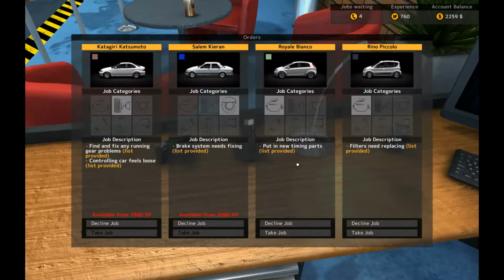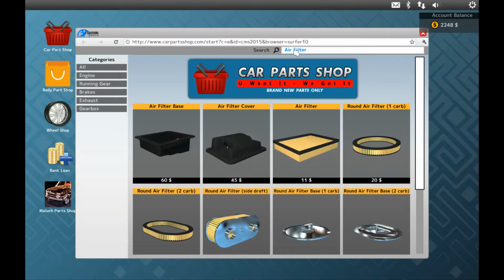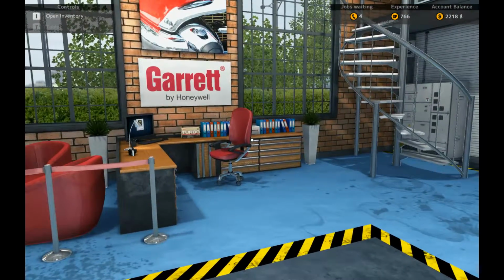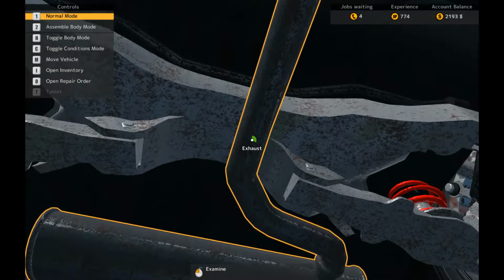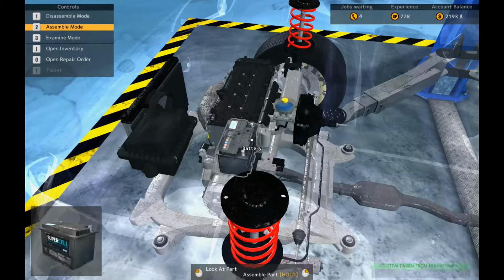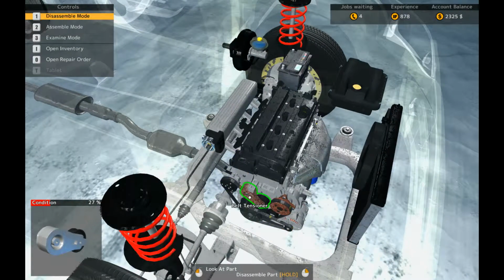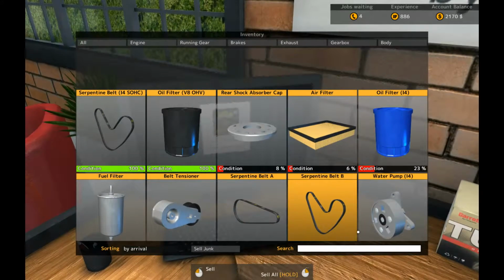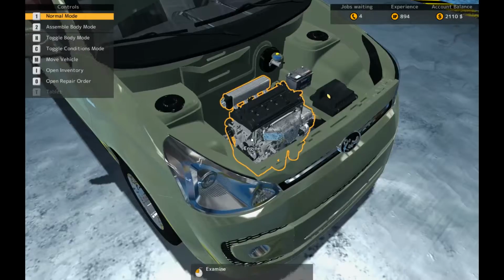Car Mechanic Simulator 2015 & Why YOU Should Be Playing It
Also So what is Car Mechanic Simulator and why should you be playing it? For all intents and purposes it's a puzzle game but it's much more than that. Do you know what goes on under the hood of your car? If you don't then how do you know you're not getting ripped off? Want to understand what makes your engine work? That's the thing, for $20 on Steam you can get this game and not only have fun but actually develop an understanding of how cars work but "virtually" working on cars. From the simplest jobs like changing oil and air filters to more involved jobs like changing a rear sway bar or it's linkage and beyond. It's a fantastic game that will teach you more then you ever thought possible about the generalities of car mechanics.